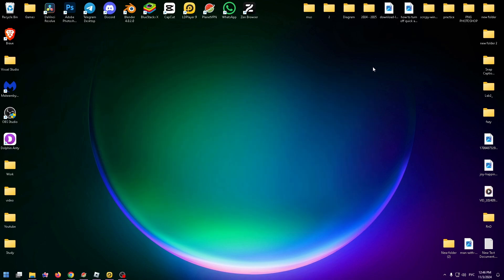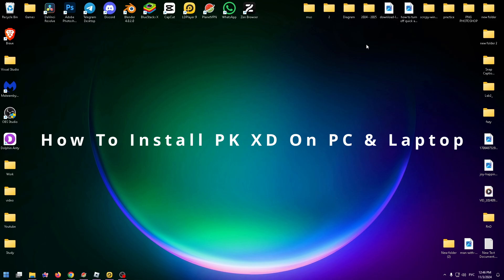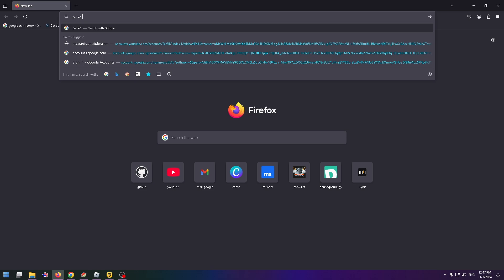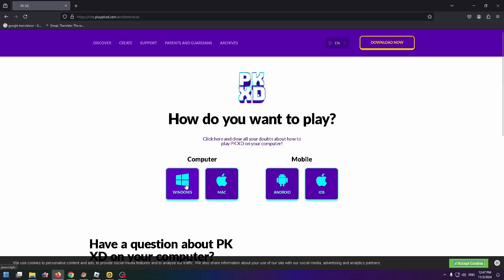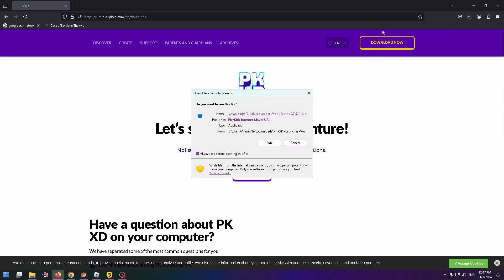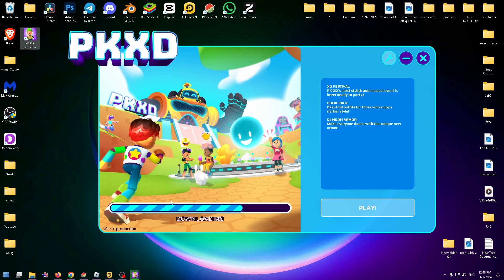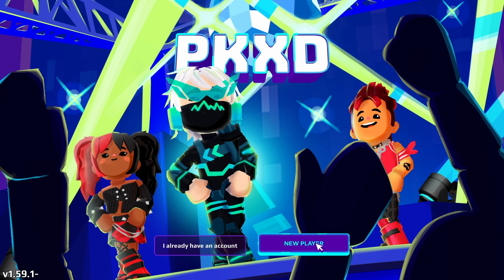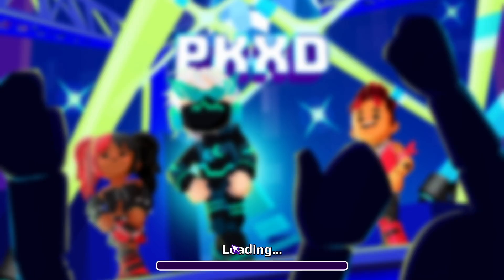How To Install PK XD On PC & Laptop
how to download pk xd on pc | how to play pk xd on pc